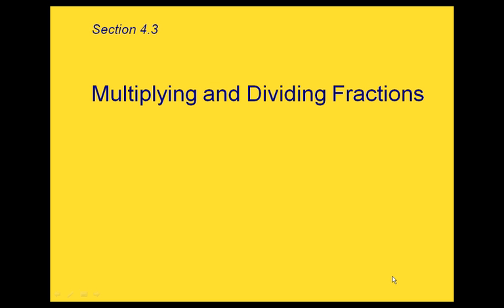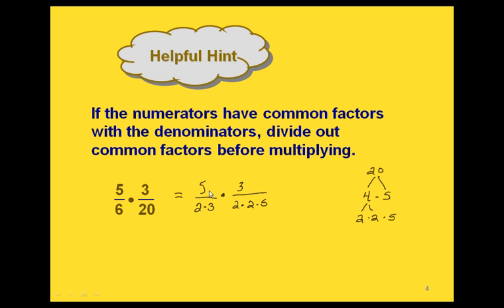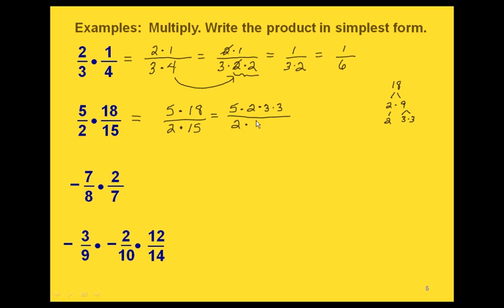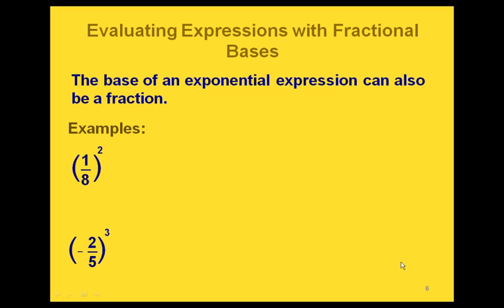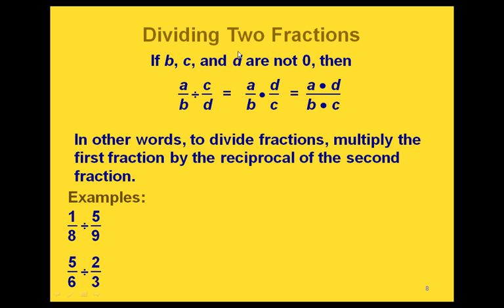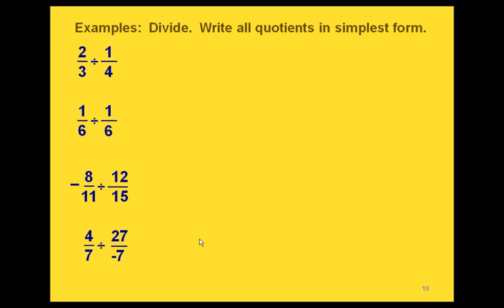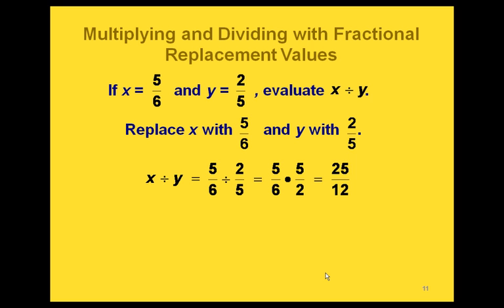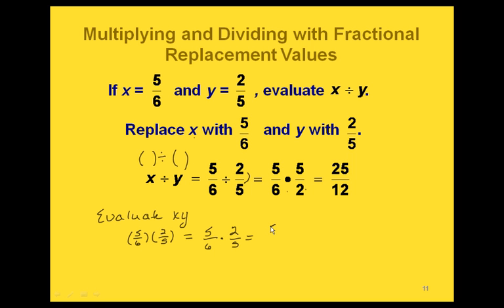Math 900 Module 3 Section 4 3